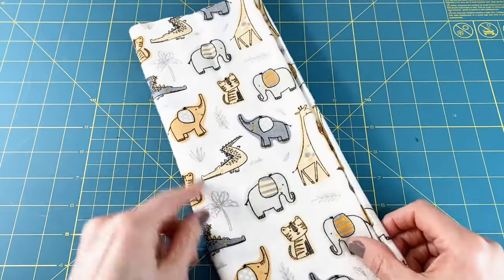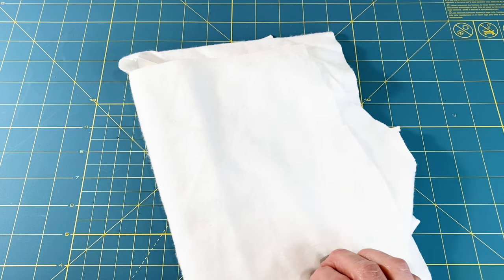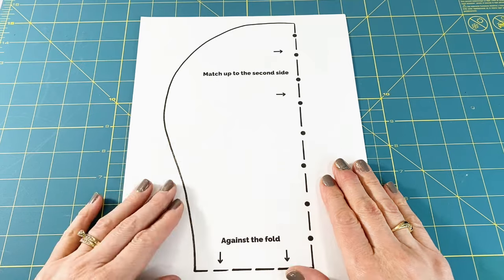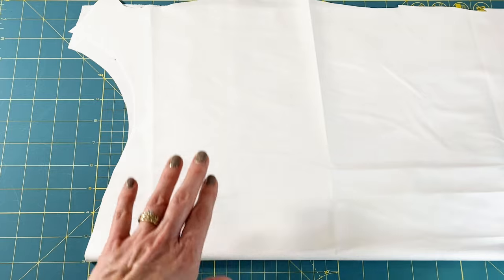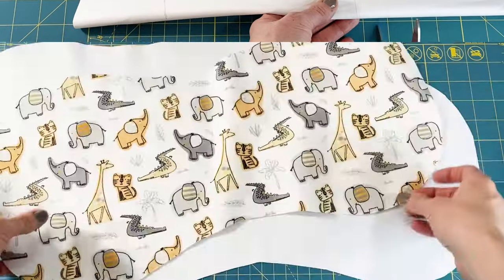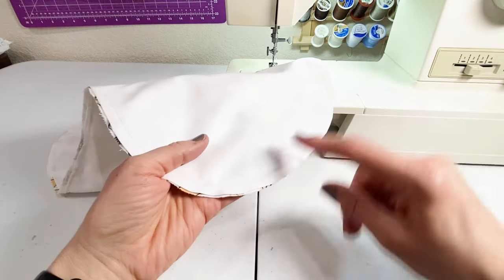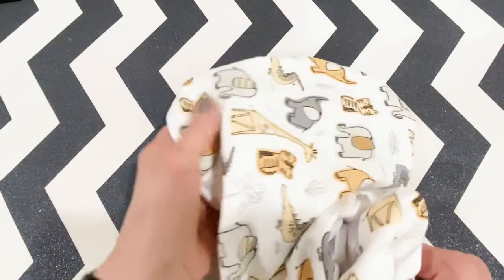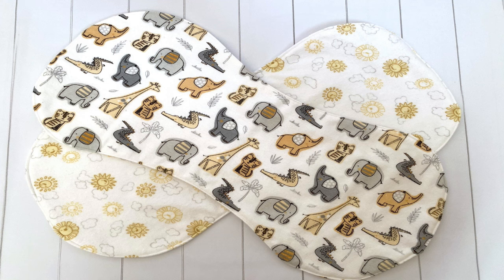How to Sew Waterproof Baby Burp Cloth in Minutes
Learn to sew the perfect baby burp cloth in just minutes! This tutorial includes a free template and uses waterproof fabric for a mess-free solution.

*Cute flannel fabric – 1/3 of a yard will make two but you need at least this much for the width
*White or light-colored flannel for the center of the burp cloth - A light color ensures that it won’t show through the top layer of flannel
* PUL (PolyUrethane Laminate) fabric – the back of the burp cloth and the secret ingredient to making them spit up proof.
*Sewing machine
*Matching general purpose thread
*Fabric pen or pencil
*Scissors OR rotary cutter, ruler and mat for cutting the fabric
*Sewing pins
*Sewing clips
*Fabric scissors
*Ironing board

Happy crafting!